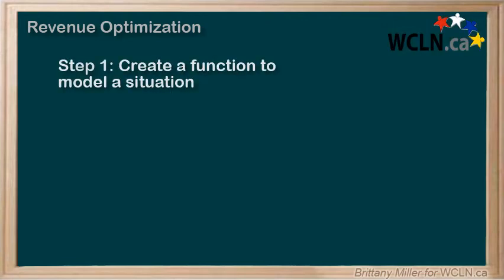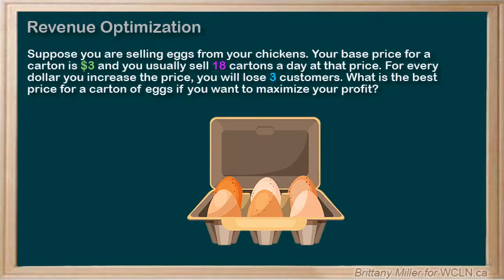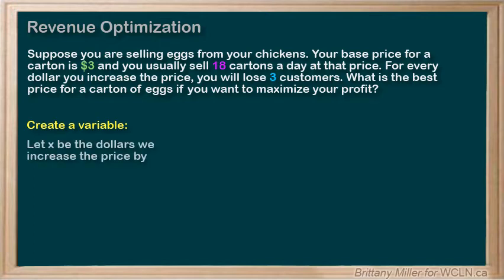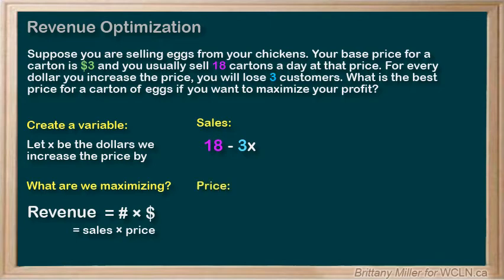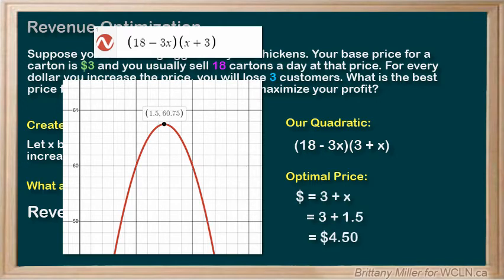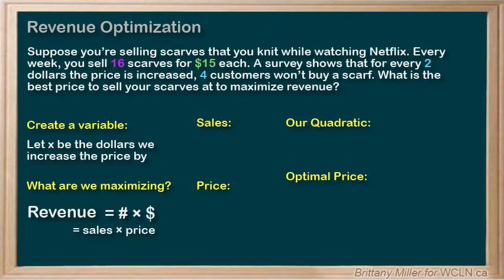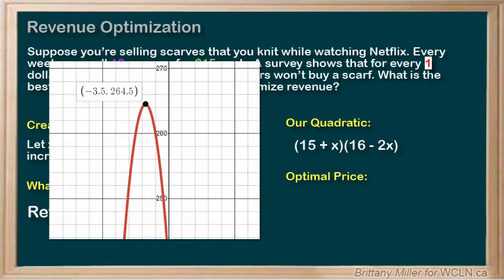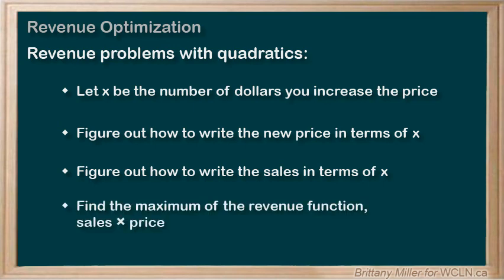WCLN - Sales Revenue Optimization